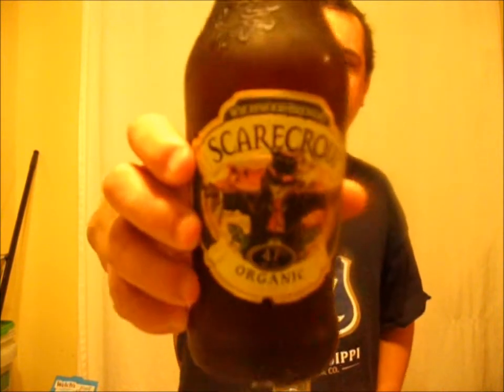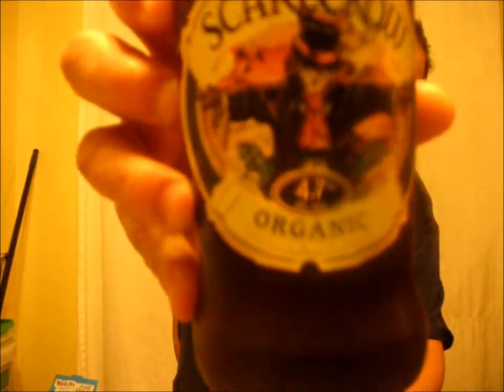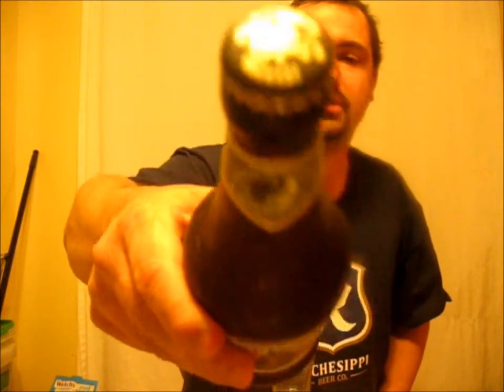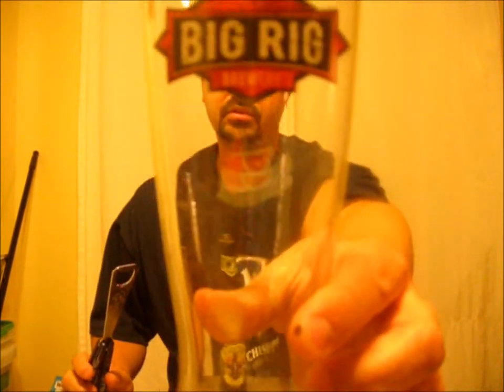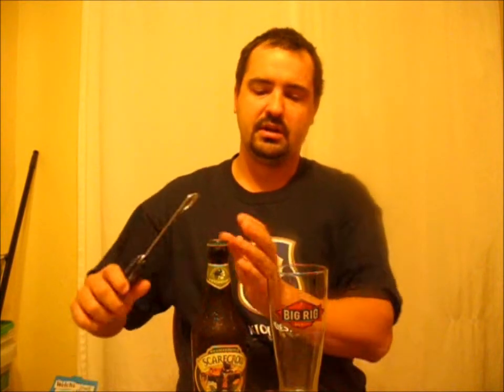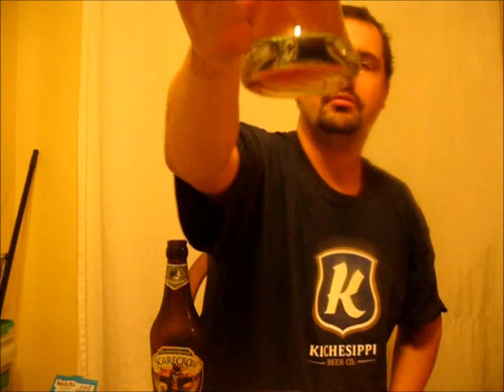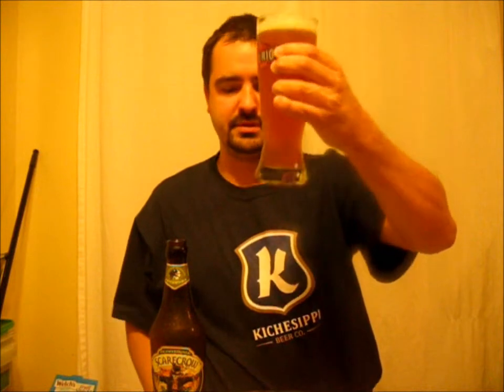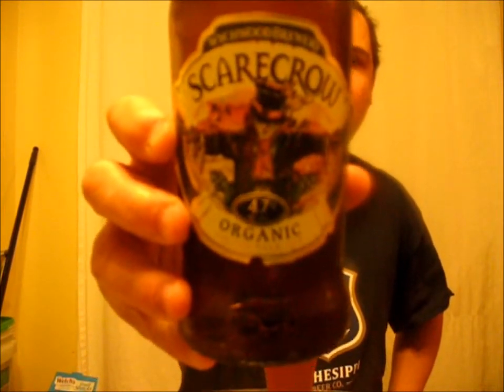Wychwood brewery Scarecrow Organic Pale Ale #222